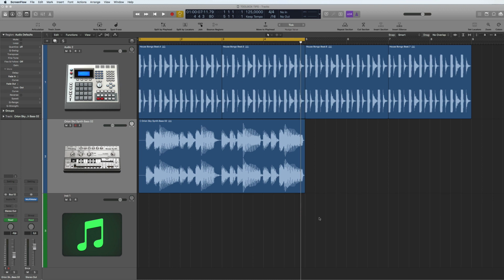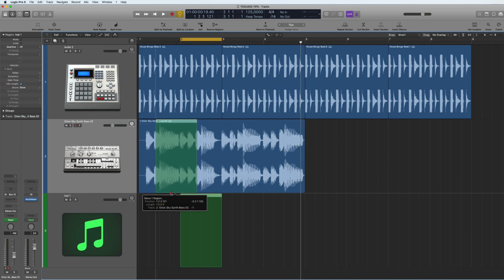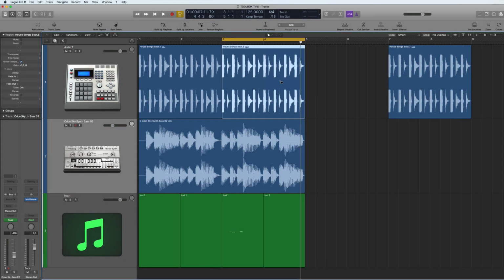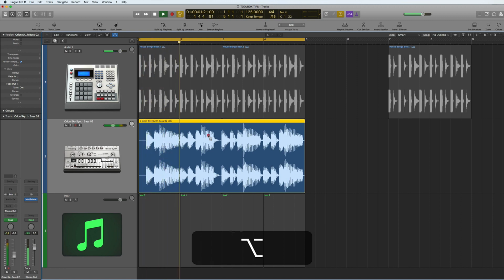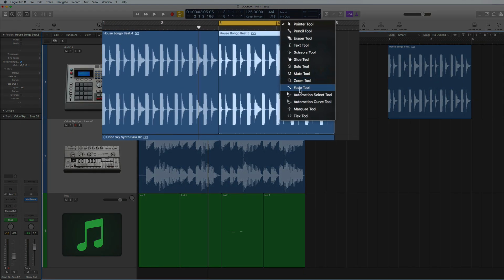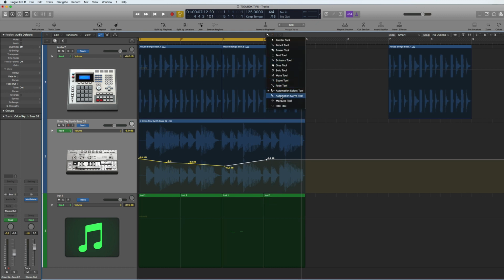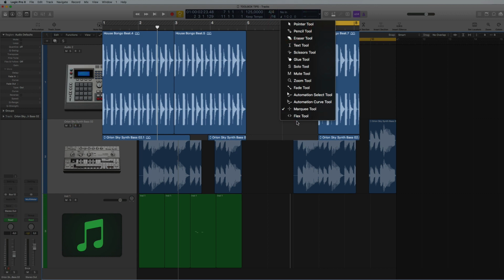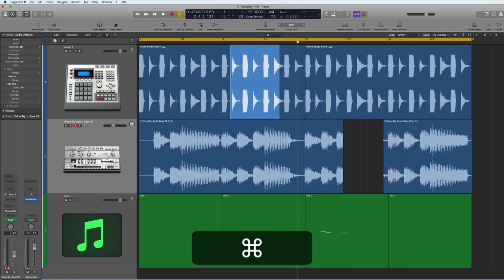TOOLBOX TIPS In Logic Pro X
Here i take a look at all the tools in the toolbox and talk about a couple of functions i didn’t know about like the flex tool or the solo tool.